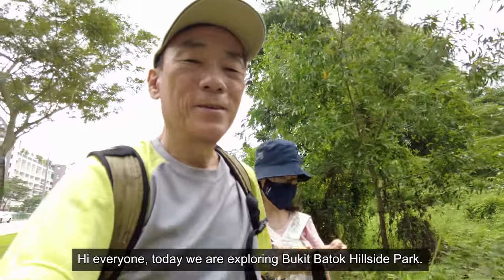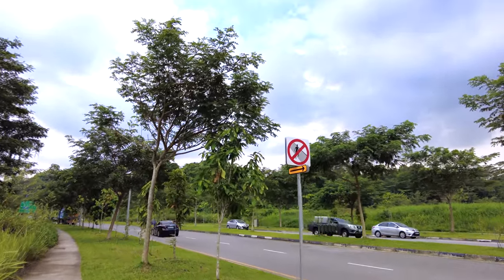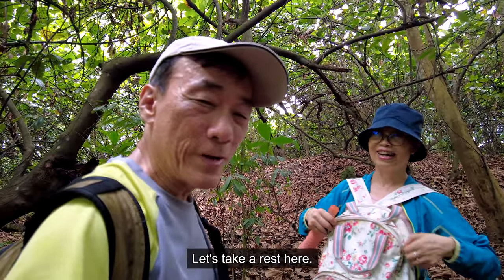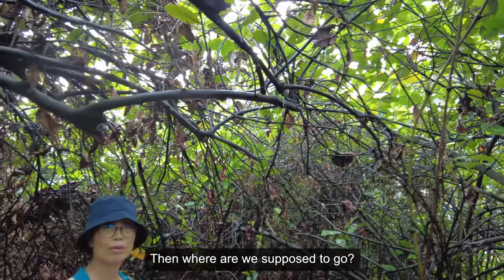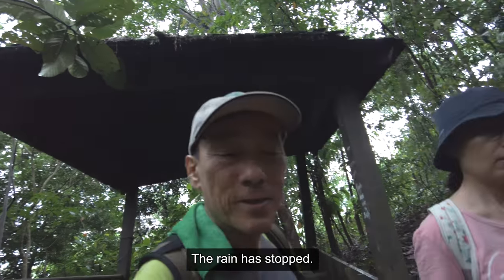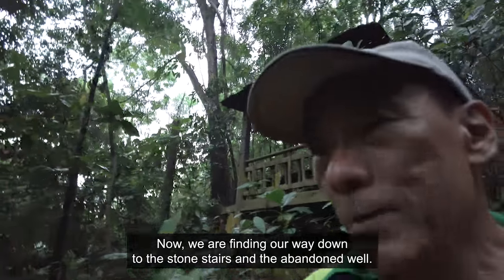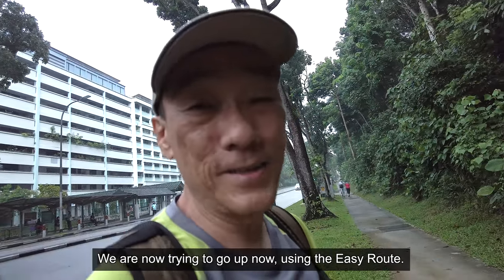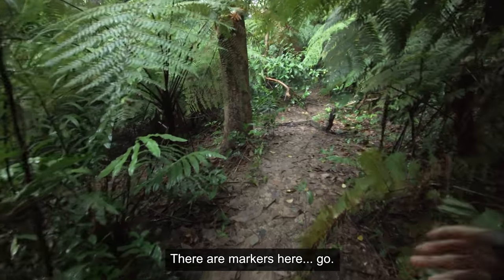Exploring Bukit Batok Hillside Nature Park - In search of the abandoned Torii Gates [4K]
We took the Challenging Route to hike up Bukit Batok Hillside Nature Park from Bukit Batok West Ave 5, in search of the abandoned Boardwalk and 'Torii Gates'. The weather was forecasted to be cloudy but it turned out to be heavy rain with thunder. We were totally drenched and we did not bring an extra set of clothings. Lesson learnt. Though this Nature Park is around the size of 12 football fields, 1st time hikers may still get lost inside it.

BB Hillside Nature Park and BB Central Nature Park will be part of the Nature Corridor that connects Central Nature Park Network and the future Tengah Forest Corridor. Go there to enjoy it's natural glory before the authorities rejuvenate or manicure the place.